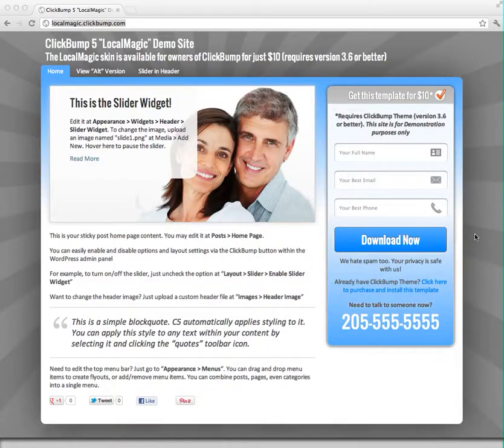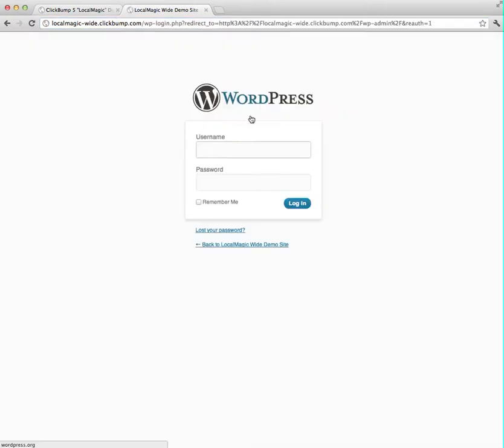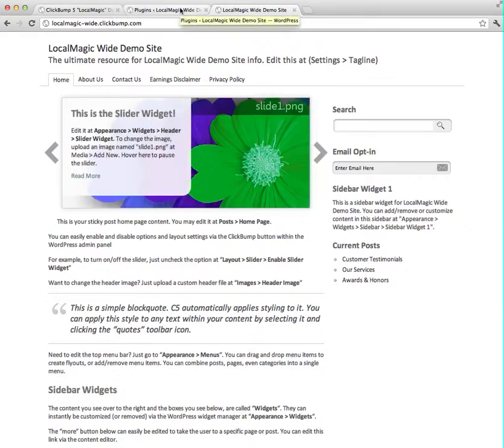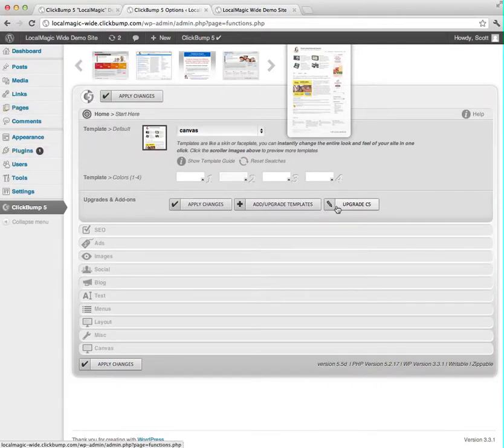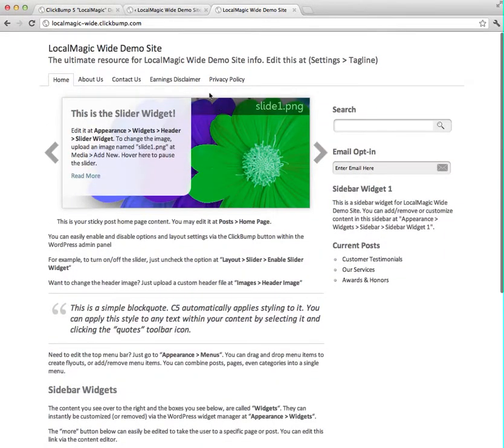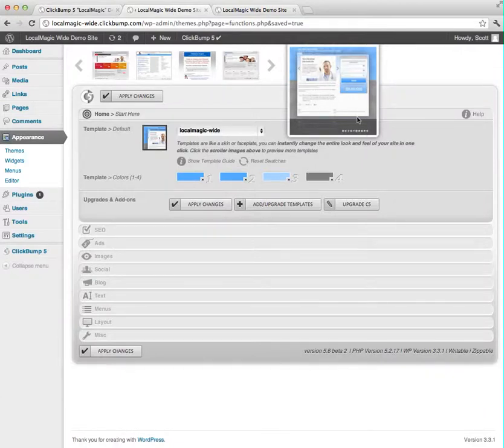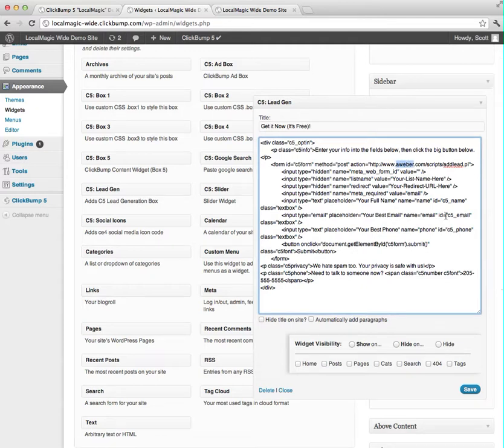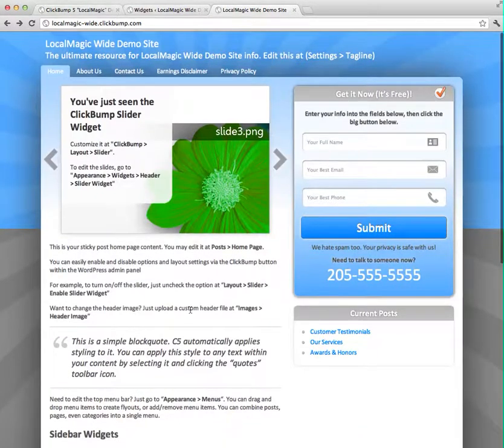ClickBump "LocalMagic" Template Demo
Watch while I create a lead generation site in just a few minutes using ClickBump JumpStart Pro along with the new "LocalMagic" template skin. For the lead capture form, I'm using the new "Lead Gen" widget that comes with ClickBump version 5.6